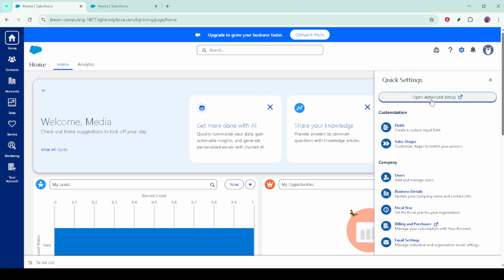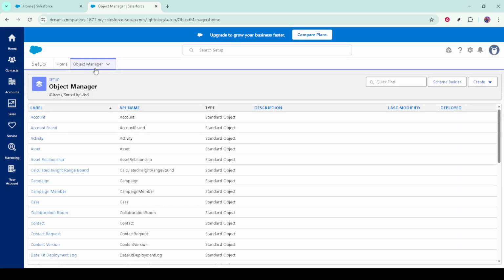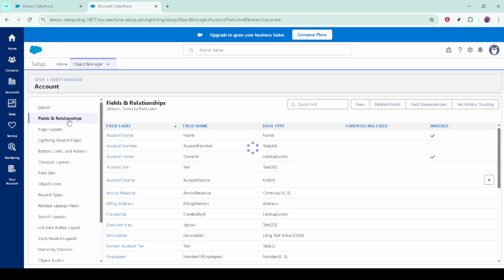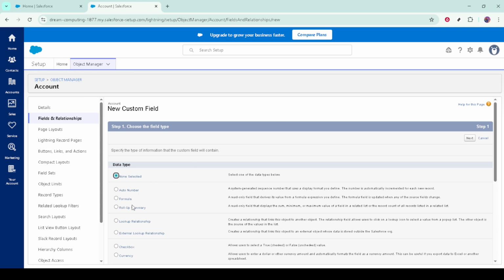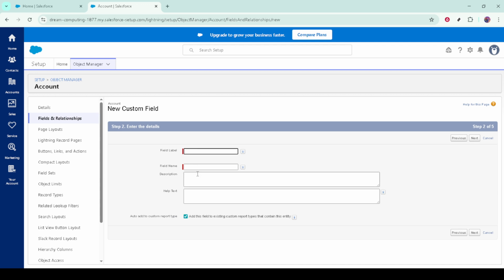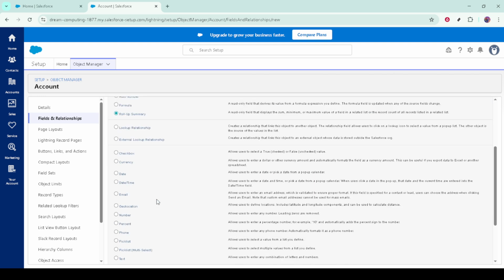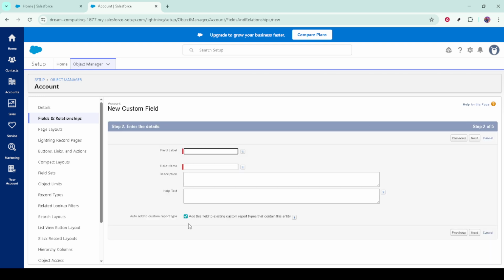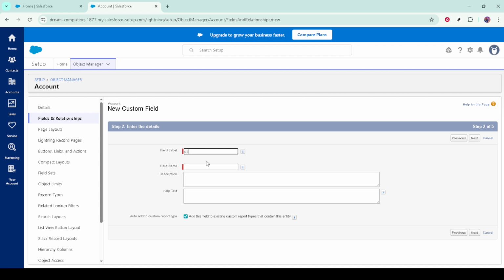How to Create and When to Use Roll Up Summary Fields [2026 Guide]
In today's video we cover: Salesforce, roll up summary fields, Salesforce roll up summary, create roll up summary field, how to create roll up summary field in Salesforce, when to use roll up summary fields, Salesforce admin tutorial, Salesforce beginner guide, Salesforce master detail relationship, Salesforce field types, Salesforce automation, Salesforce formulas vs roll up summary, Salesforce reporting, Salesforce customization, Salesforce training, rollup summary field example, Salesforce declarative tools, Salesforce 2026 guide, SalesForce, sales force, salesforse, rollup summary fields tutorial